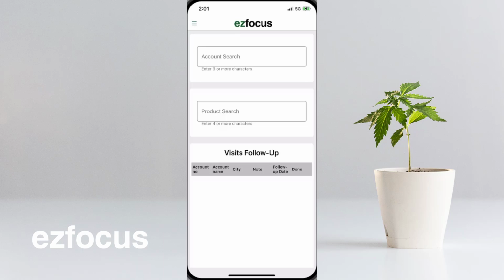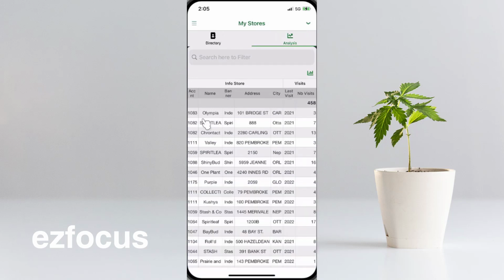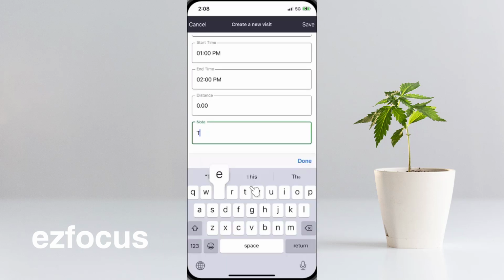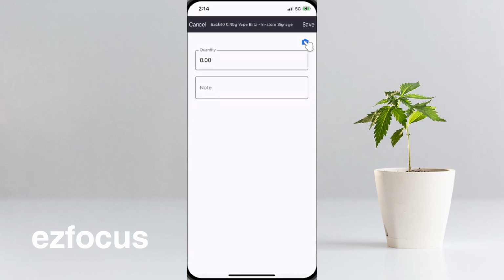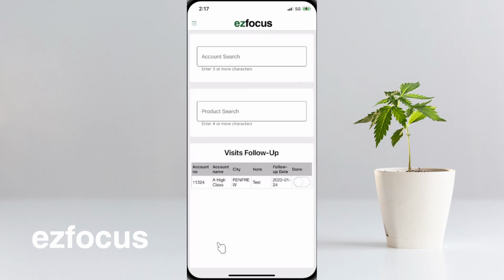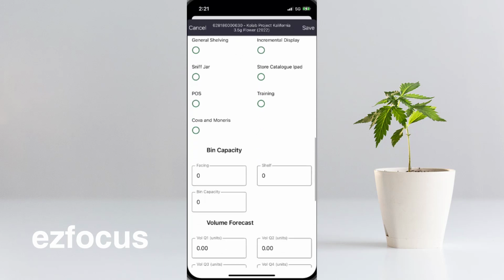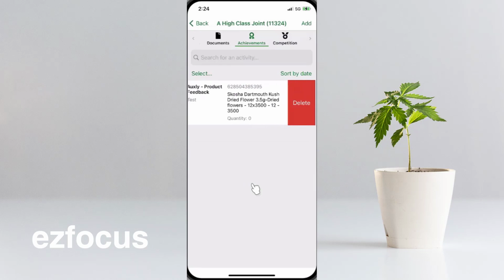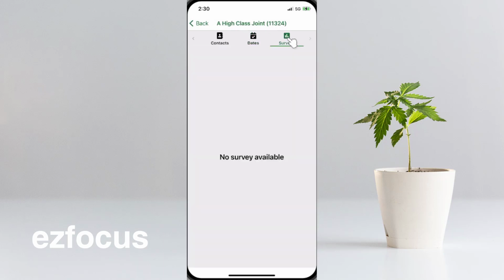ezfocus training - IOS app tutorial part 1 cannabis